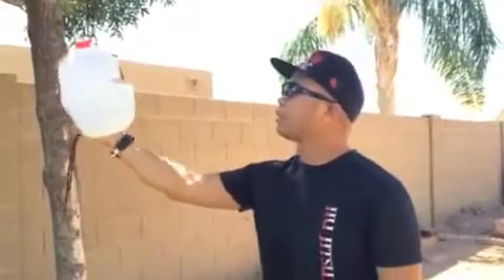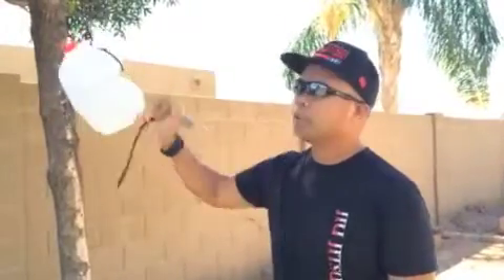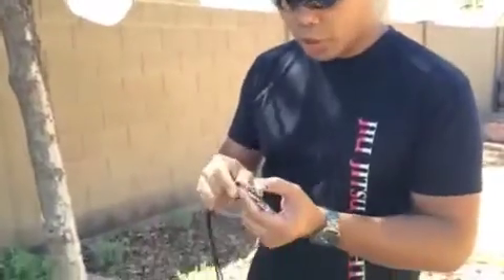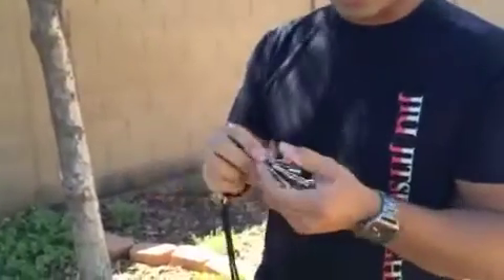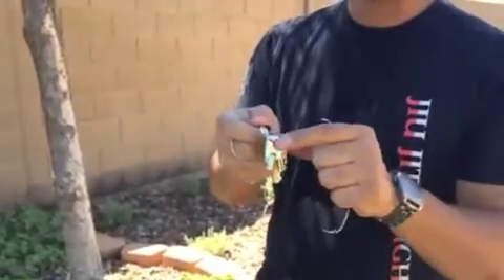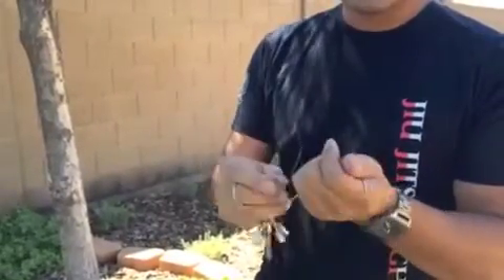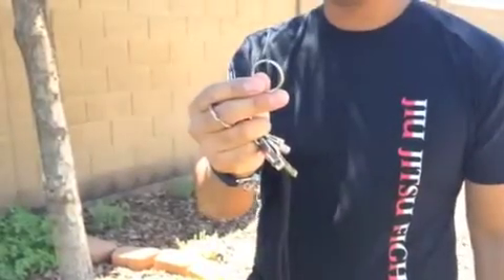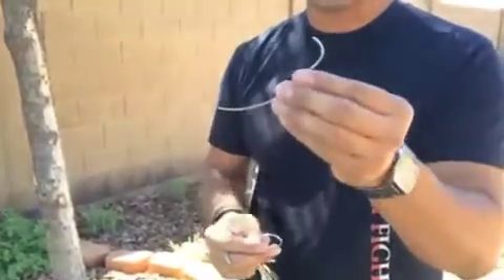Sharp Shooter in Action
Sharp Shooter Self Defense Keychain - Patented in 2008 by Grand Master Robert Moran is now being offered at "Paracords by Fergus"
4 in 1 Device
-Short distant impact device (similar to a kubaton)
-The cord can be used for choking or blocking
-Flailing similar to the nunchaku
=Most importantly has the ability to shoot out unlike a kubaton or nunchaku/ goes from a short range device to a long range device.
Visit me on Facebook.com/paracordsbyfergus or order directly Comes with a 1 year money back guarantee and a free instructional dvd by GM Robert Moran.  Thanks for your business. -Paracords by Fergus